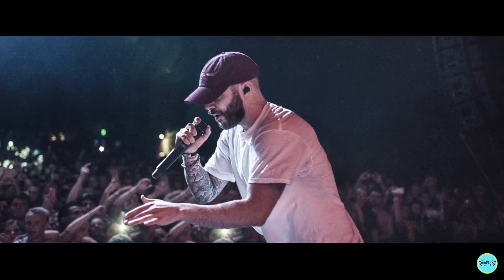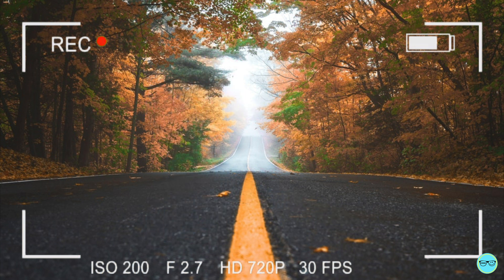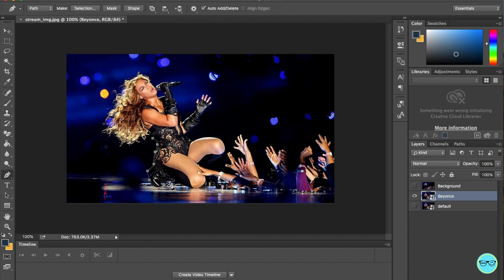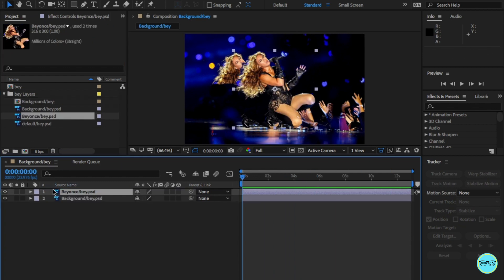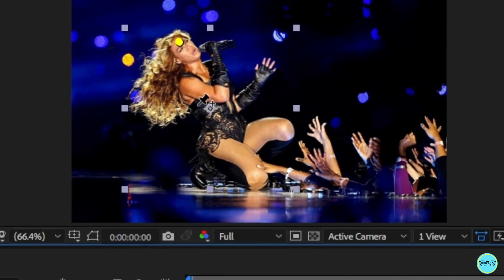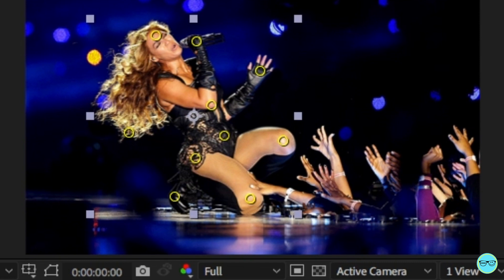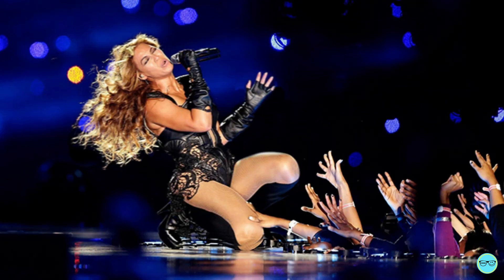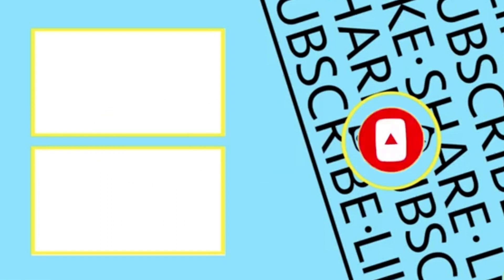Parallax Effect - Animating a Still Image (After Effects)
Learn how to animate a still image.

✅ OUR EQUIPMENT

► Canon 70D